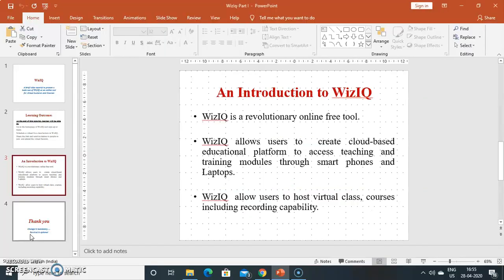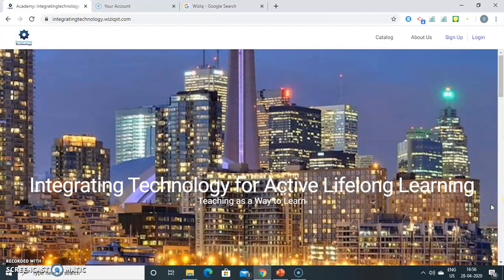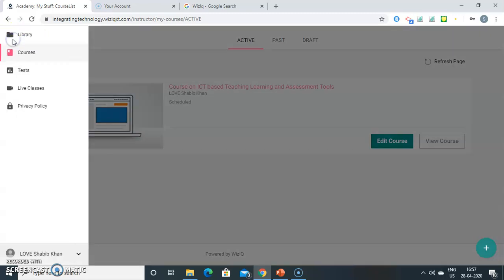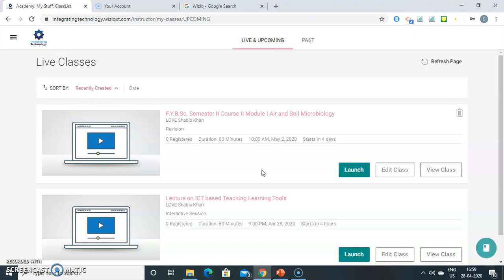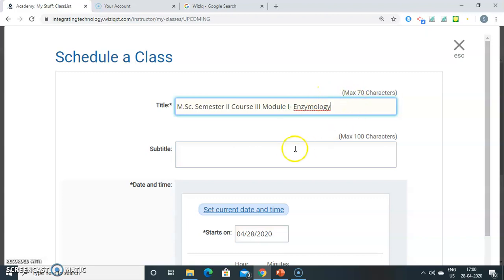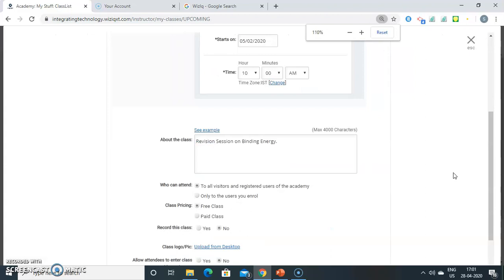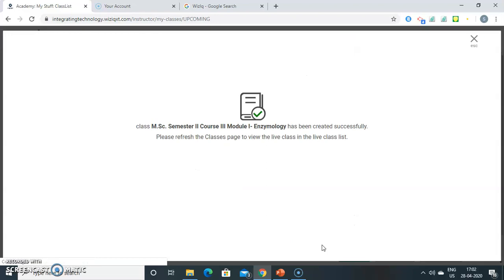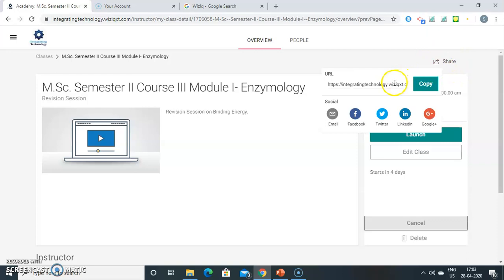How to Schedule a Virtual Lecture Class using WizIQ ?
This is a video spoken tutorial prepared using Screencast-O-Matic to demonstrate how to schedule a Virtual class/ lecture using WizIQ